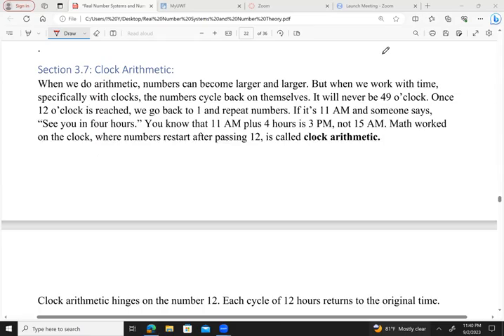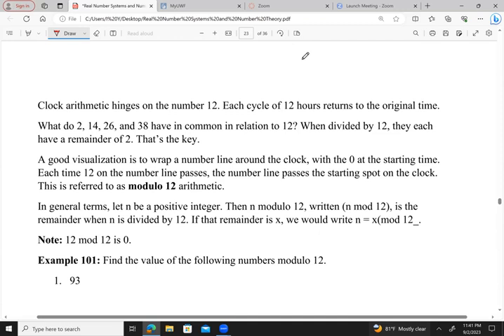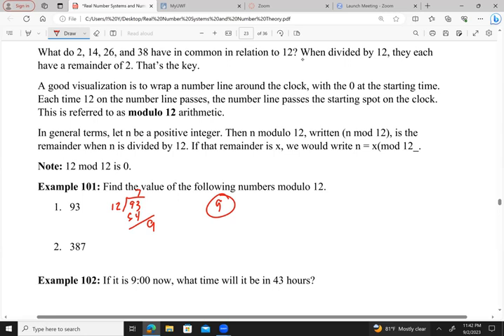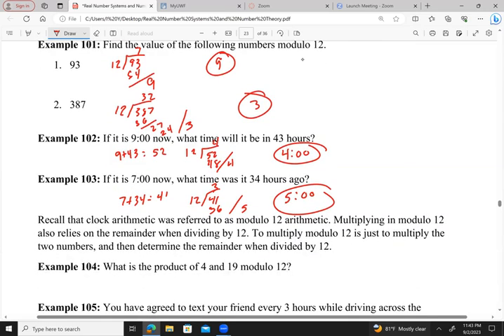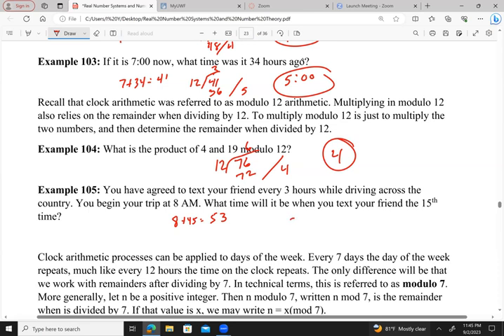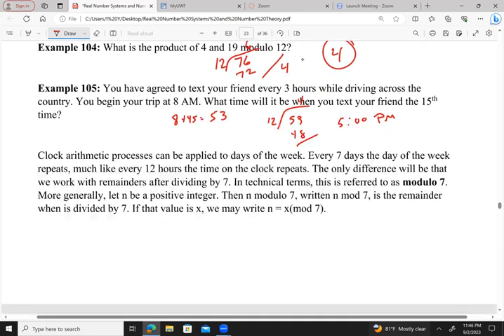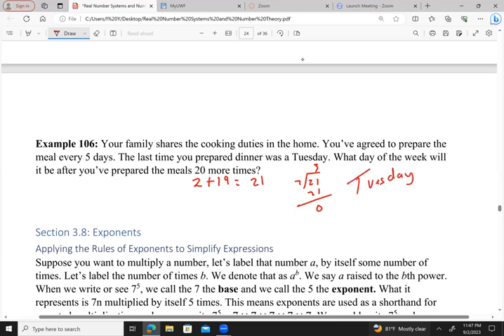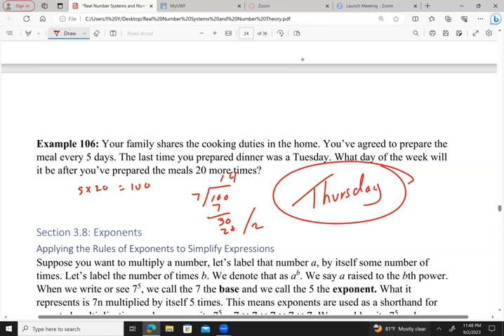Section 3 7 Clock Arithmetic default